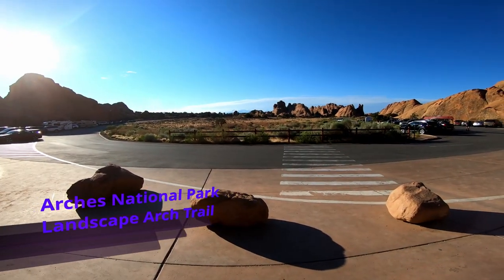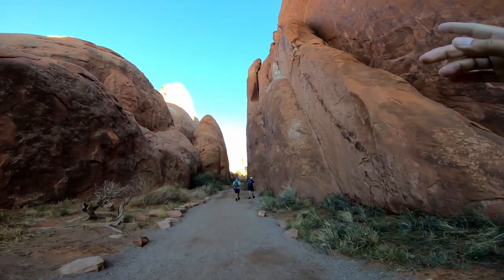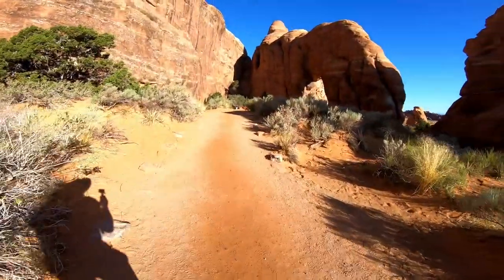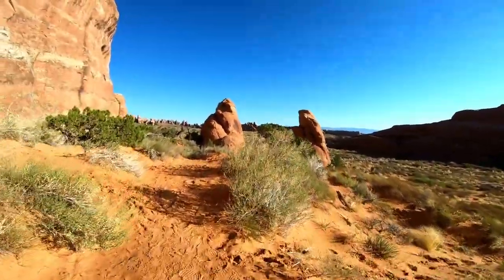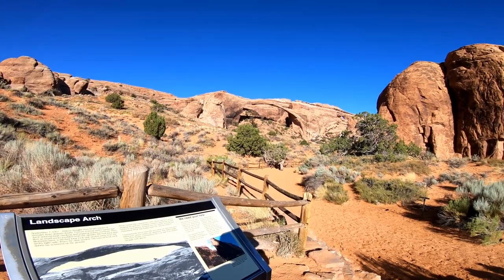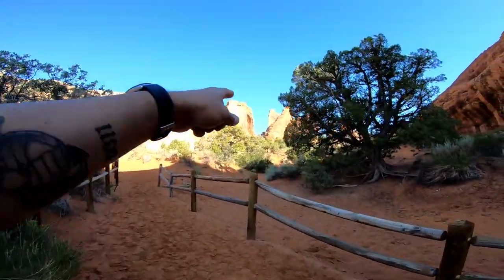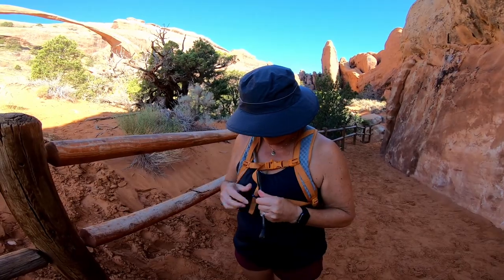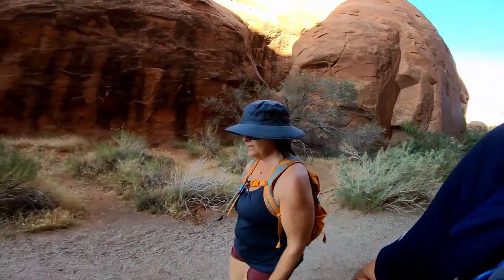Arches National Park Hike - Landscape Arch Trail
This is our hike to landscape arch at Arches National Park.  It's an easy hike and highly recommend it.  You can go further but it becomes very remote and strenuous.  Thank you so much for watching and if you liked this video or want to see more, please subscribe and help my channel out along with giving it a thumbs up.